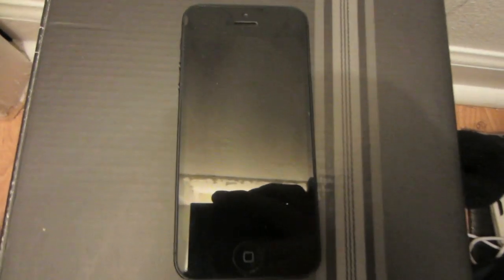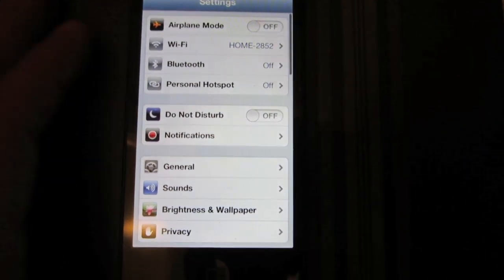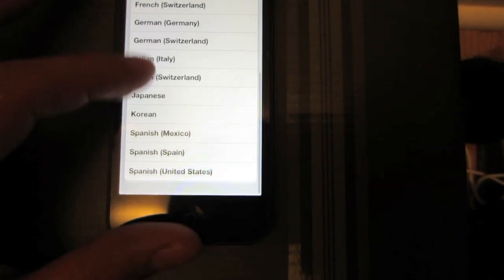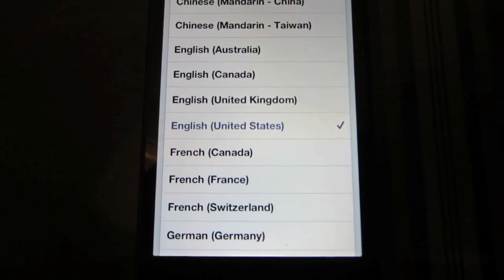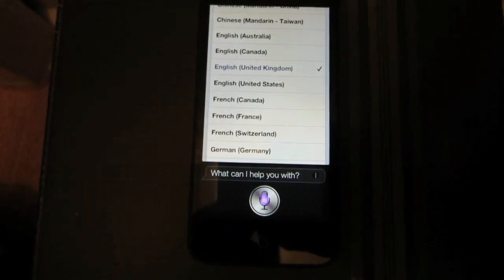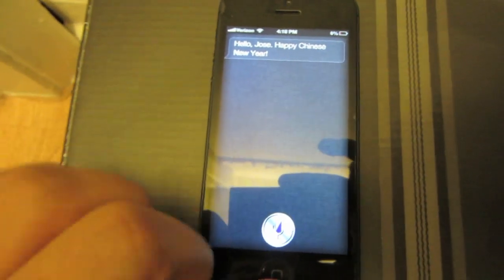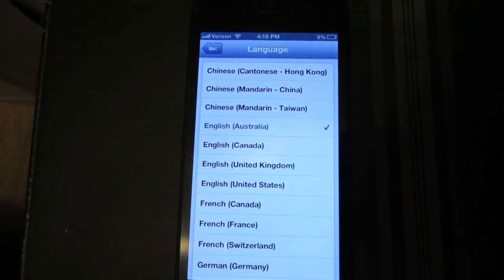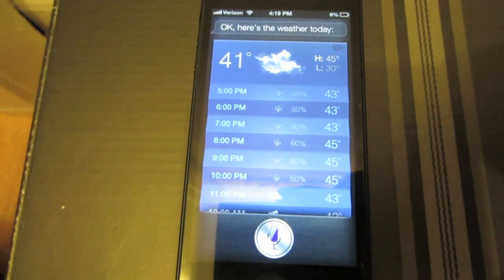How To Change Siri's Voice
In this video I will show you how to change Siri's voice on any iPhone or iPod
Touch or iPad. It is a simple and easy process to do it takes a couple of steps. It is for anyone wanted to change up siri's voice make her sound different and have fun with it as well.

Follow Me Twitter.com/Mrjay4president

Instructions

1.have a iphone or ipod touch or ipad ready to use

2.go into the settings option on your home screen

3. then go into general

4.then choose siri on your device

5.then choose the language option on your screen

6.scroll until you find the English language options

7.you can now choose any of the 4 options for English like Canada, United Kingdom, Australia and United States to choose a new Voice

8.to test out the new voice hold the home button until the siri option appears and say any command

9.you should be now set to go

10.to change back the default voice go back into the language option and choose the English (United States) option